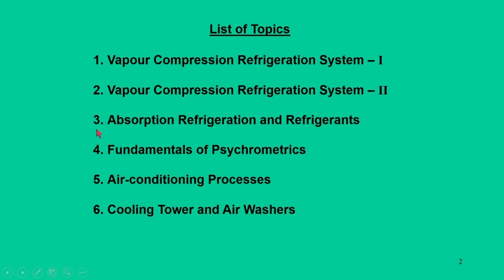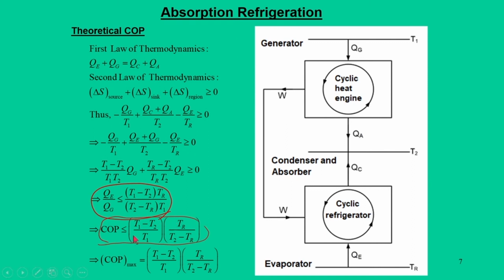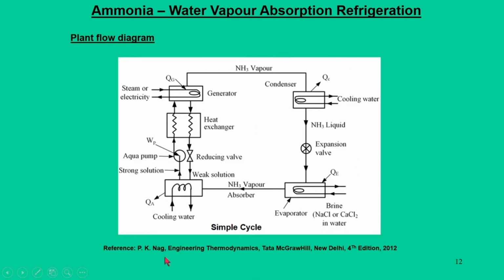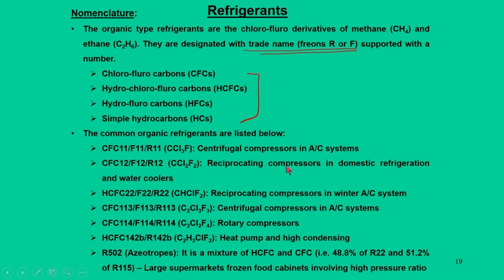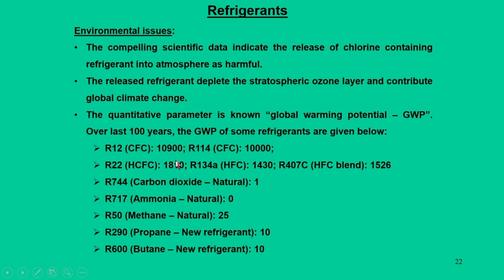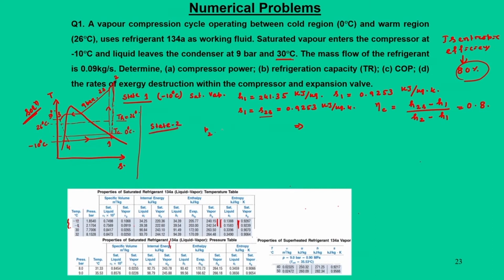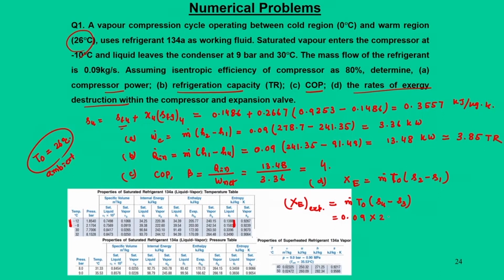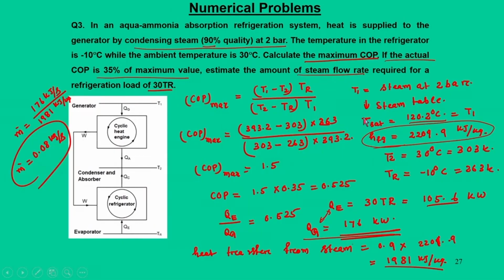Lec 39: Absorption Refrigeration and Refrigerants